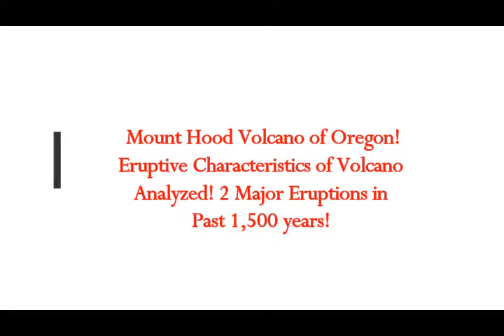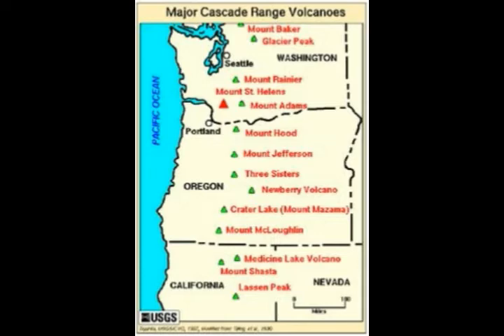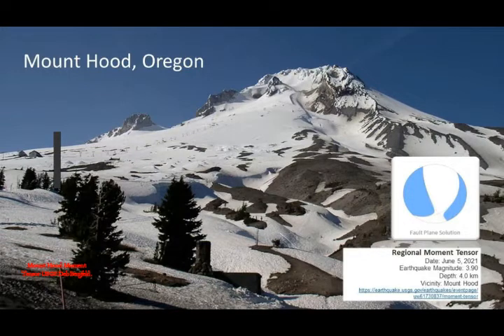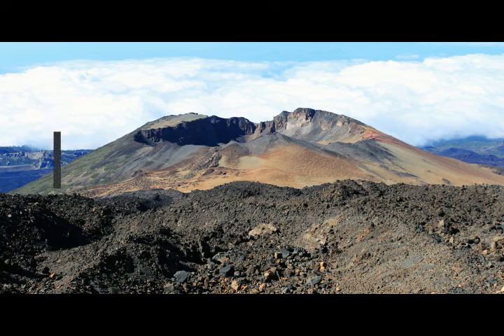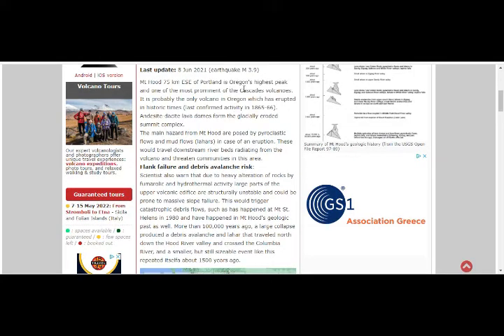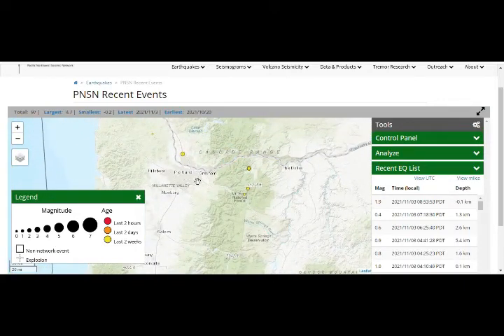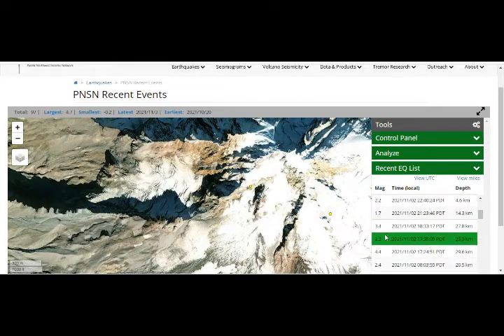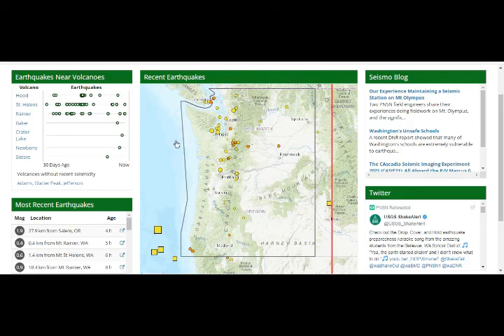Mount Hood Volcano Activity! Eruptive Characteristics Analyzed! 2 MAJOR ERUPTIONS Last 1,500 yrs!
Please Support:
5) Thumbnail image - Mount Hood Moment Tensor USGS Deb Bergfeld..jpg